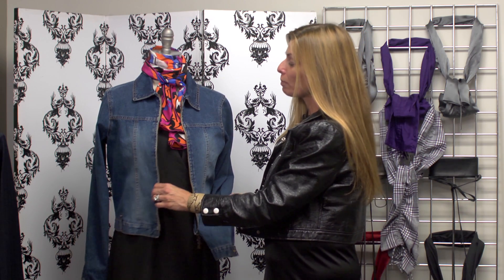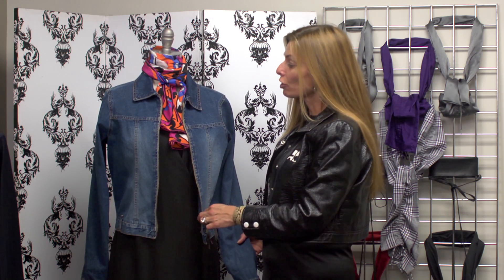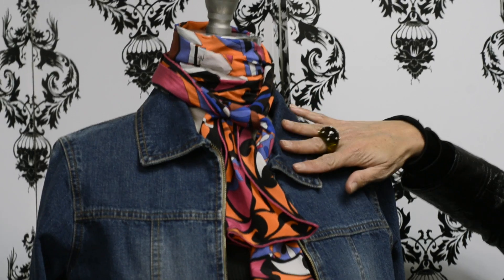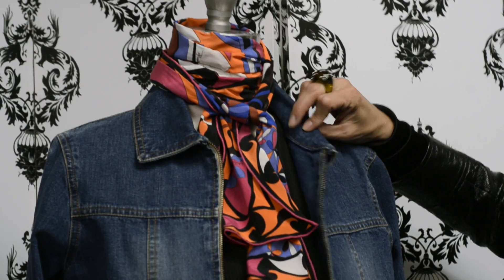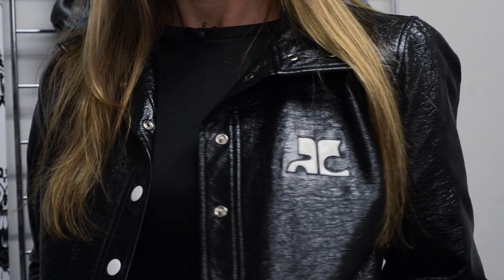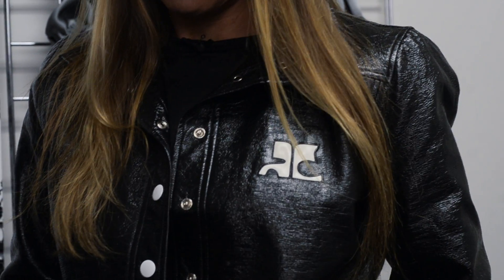Summer Jacket Styles : Seasonal Styles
A good jacket is an essential piece in everybody's wardrobe. Find out about great summer jacket styles with help from a New York-based fashion stylist in this free video clip.

Expert: Hillary Cooper
Bio: Hillary Cooper is a full-service personal stylist for women and men.
Filmmaker: Antonio Camacho

Series Description: There are many different seasonal styles that are making a big impact in the fashion industry this year, that you're absolutely going to want to know about. Get tips on fall fashions with help from a New York-based fashion stylist in this free video series.